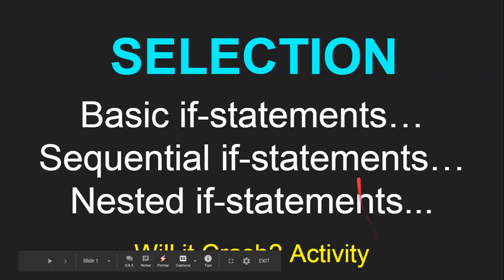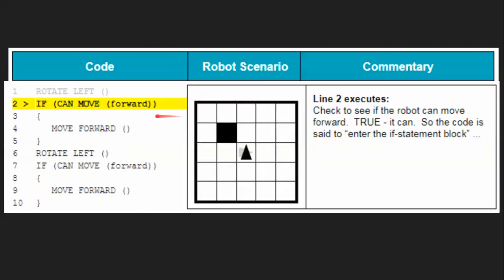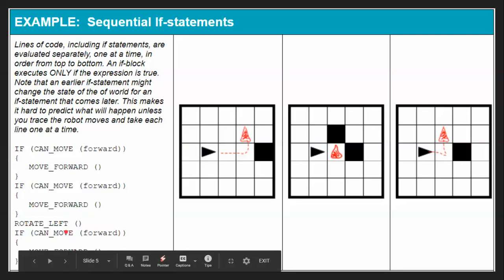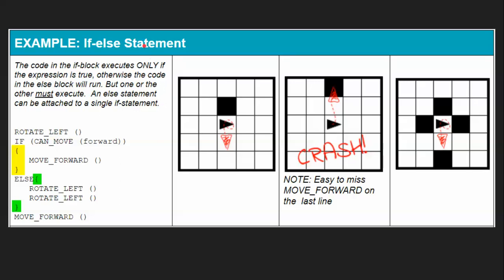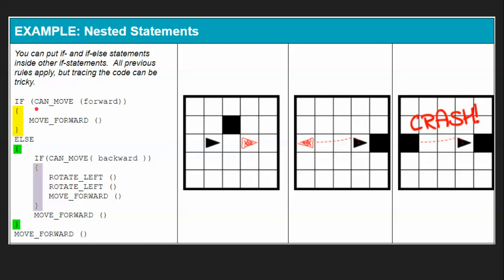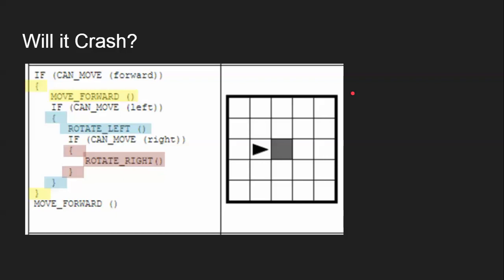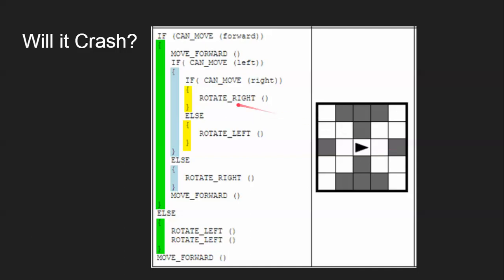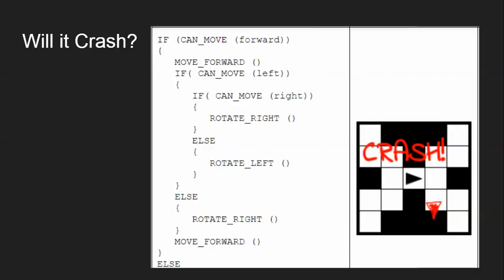Selection and Will it Crash? Intro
An overview of if statements along with an introduction to the Will it Crash? activity.